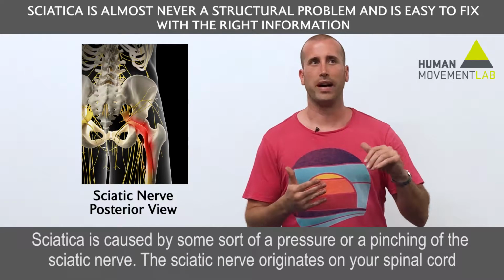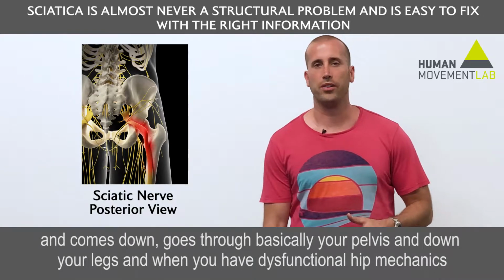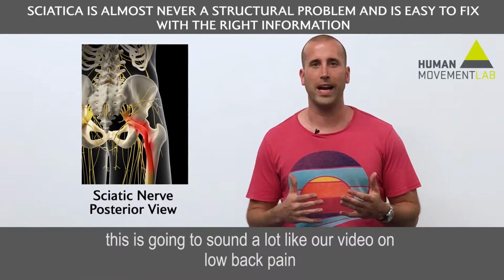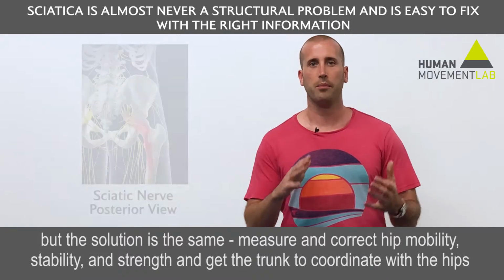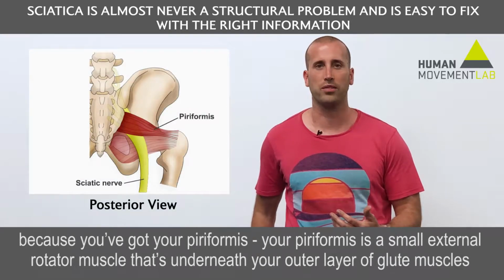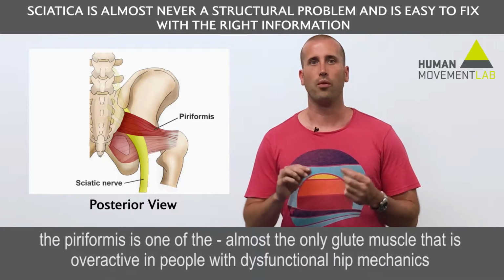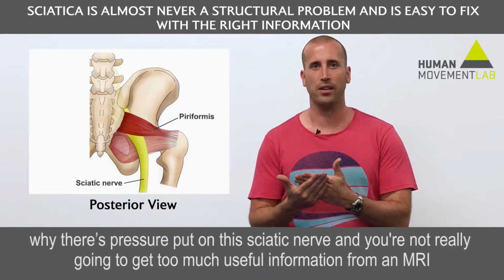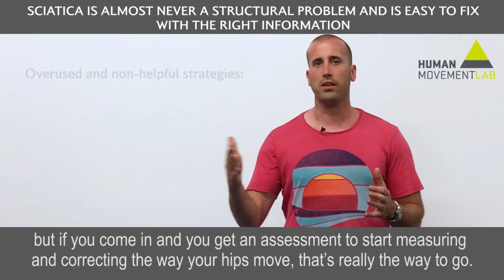How to Fix Sciatica Without Surgery? | It's a Movement Problem NOT a Structural One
Find out with Human Movement Lab how you can fix sciatica without surgery, injections or a ton of scans. Many people keep getting the wrong advice and therapy for sciatica but it truly is easy to fix in a short time. MRI's are not useful and neither are injections or pain pills. We want to help this empowering info reach more people.

Visit Human Movement Lab to find permanent fix of muscle or joint pains and best ways to exercise your body

Human Movement Lab located in Huntington Beach, Orange County, California specializes in functional methods to treat musculoskeletal pain and improve physical performance and health at a systemic level. We can help you fix pain and injury issues you haven't been able to solve. We can also help you get more out of your workouts, spend your training time more efficiently, prevent injuries, and develop balance, functional strength, and fluid athletic movement on a new level.